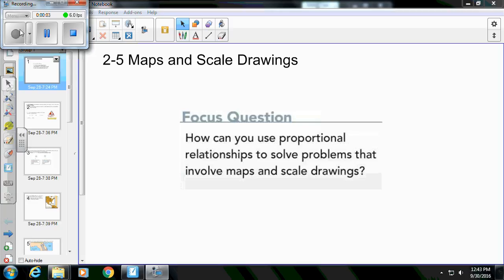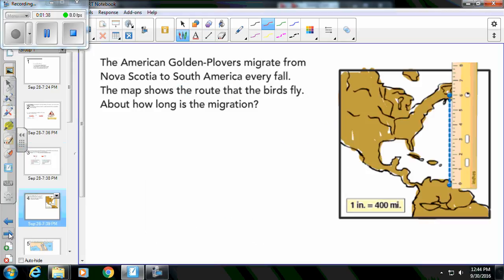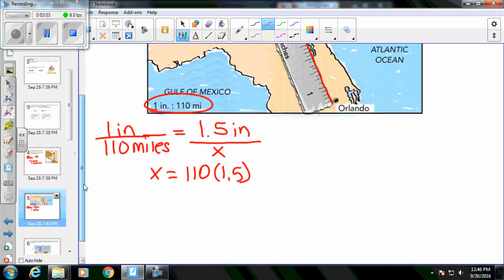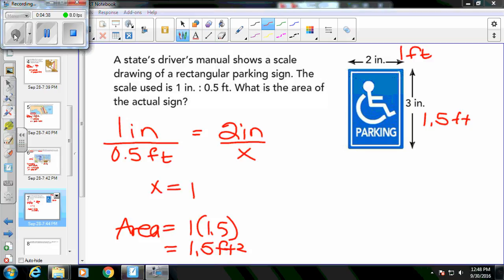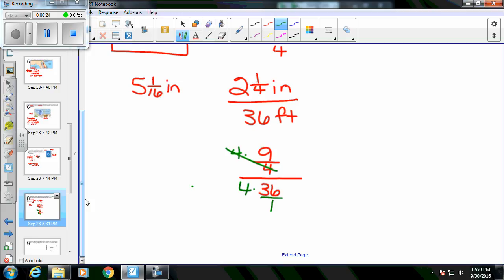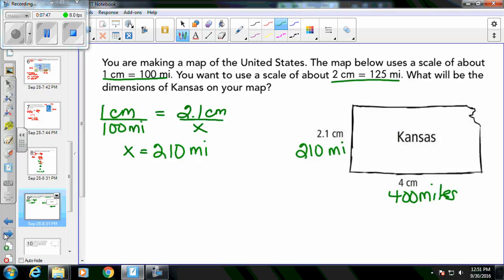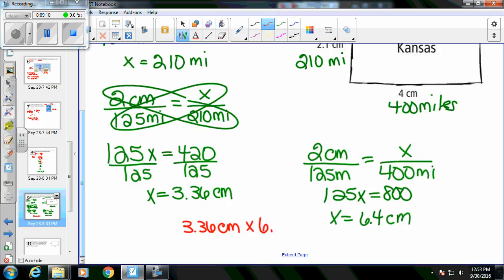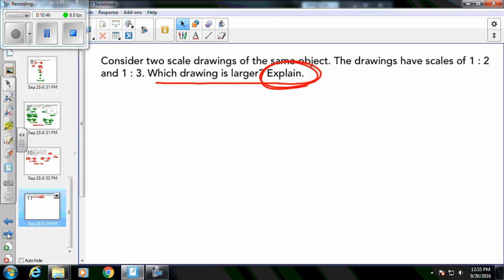2 5 Maps and Scale Drawings Video